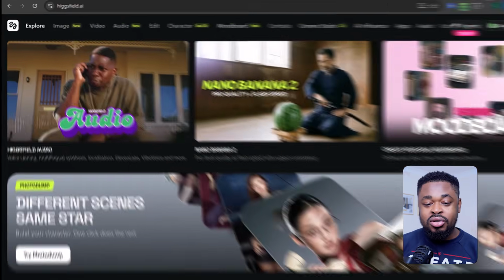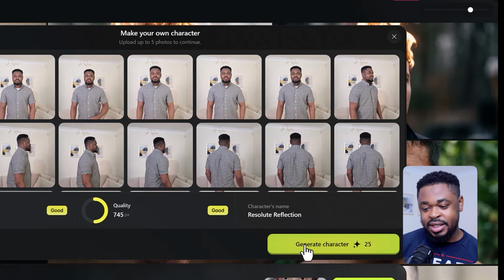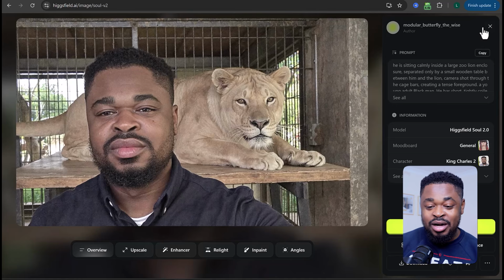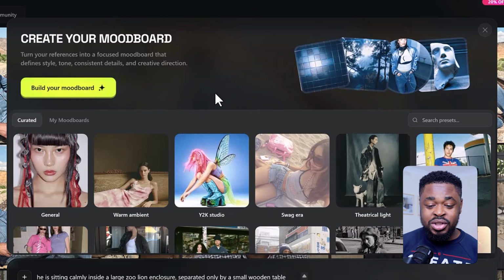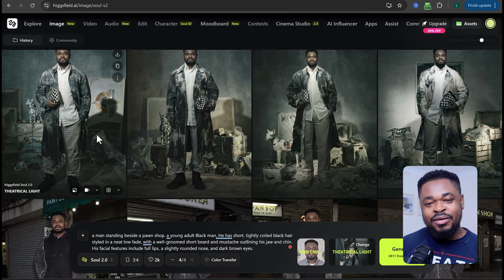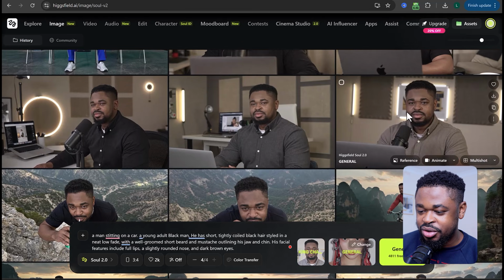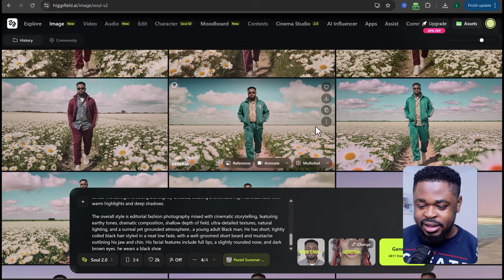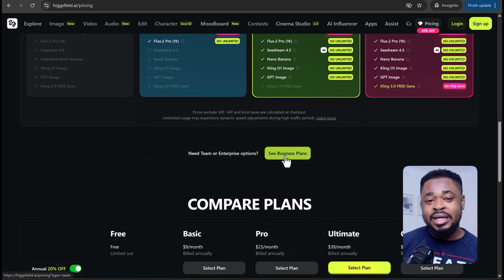This AI Creates Fashion Images That Look Like Real Photos (Higgsfield Soul 2.0)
👉 Start Creating With Higgsfield Cinema Studio: ➜ ➜ ➜ In this video, I show how to create stunning fashion visuals using Higgsfield Soul 2.0, the world’s first creative AI built for consistent AI identity and fashion-style content. You’ll see how Higgsfield AI works for AI fashion shoots, AI influencer content, UGC AI ads, and photography-style visuals with strong character consistency and face consistency AI. We’ll walk through a simple Higgsfield AI tutorial using Soul 2 to generate AI models and fashion editorial shots. If you’re into AI art, design trends, filmmaking, or want to create AI UGC content that looks professional for social media or brand work, this new AI tool is worth checking out.